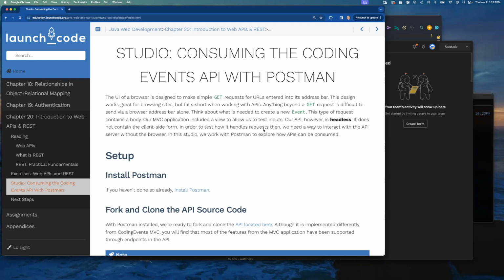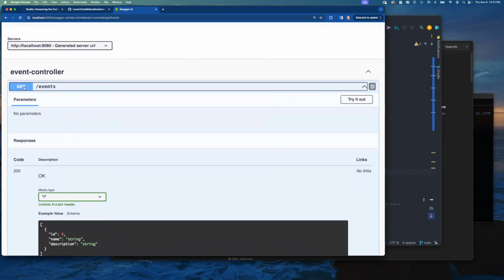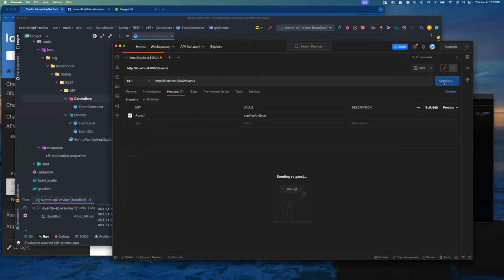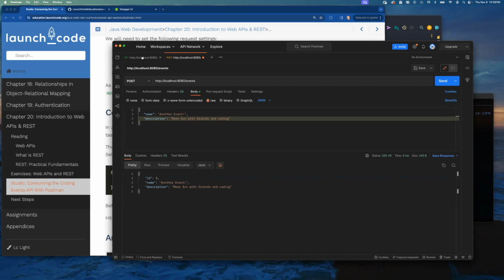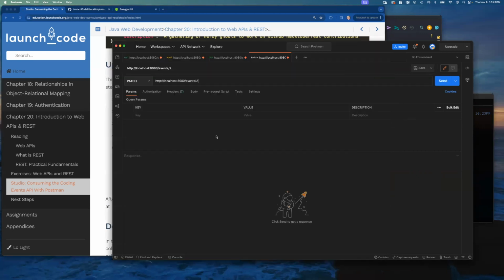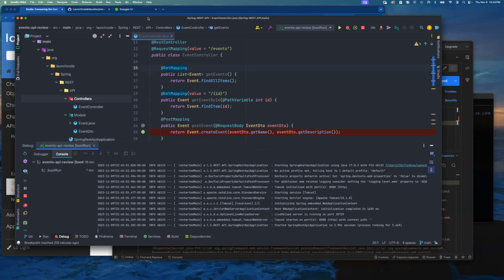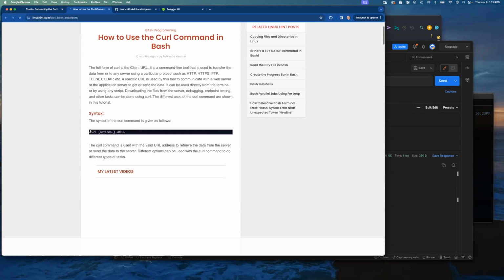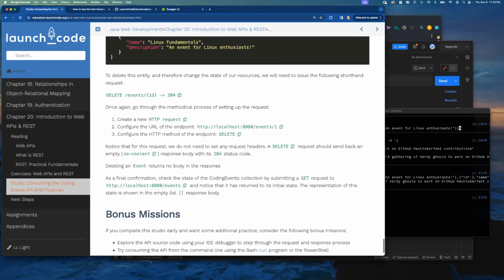U2 (Java) Chapter 20 Studio Review — Web APIs & REST